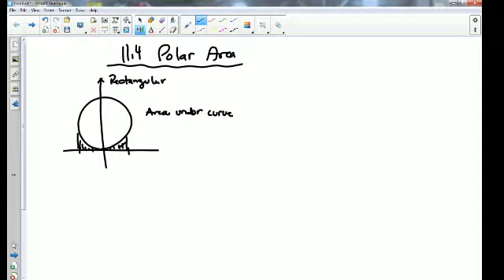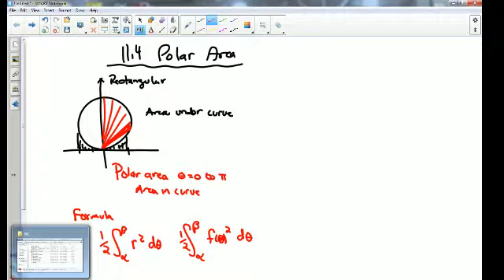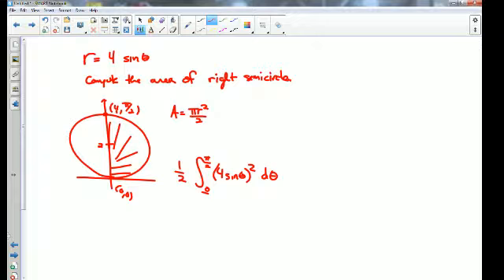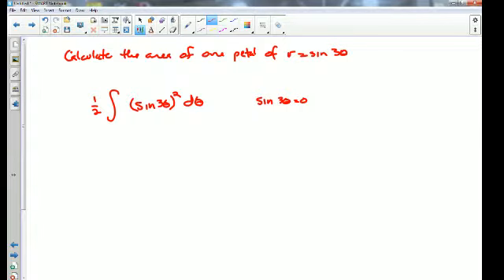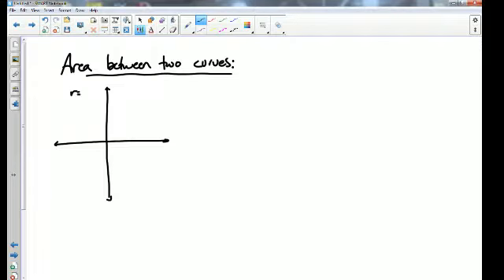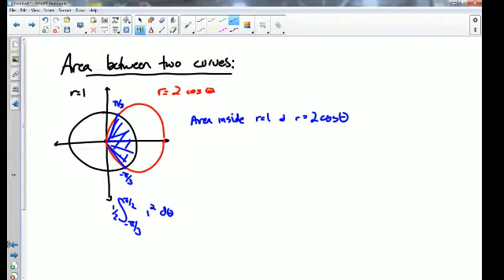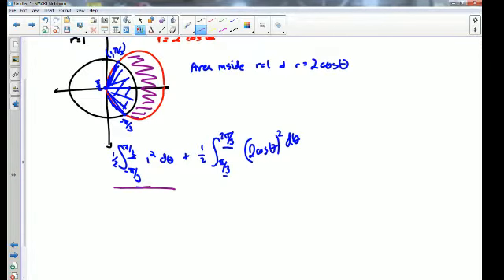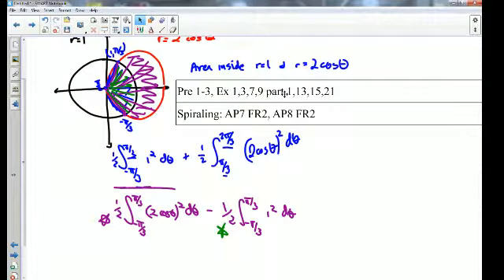Calculus BC 11.4 Area with Polar Curves